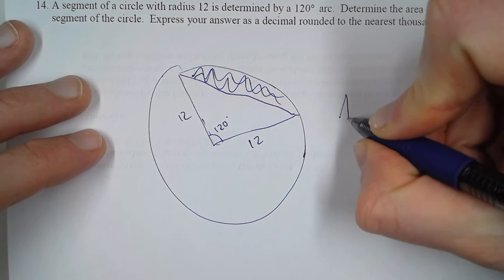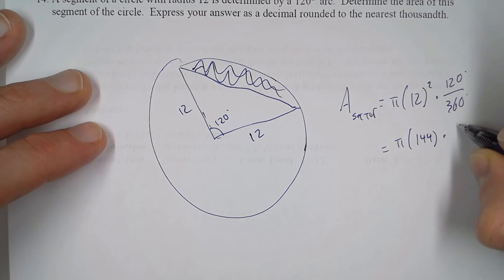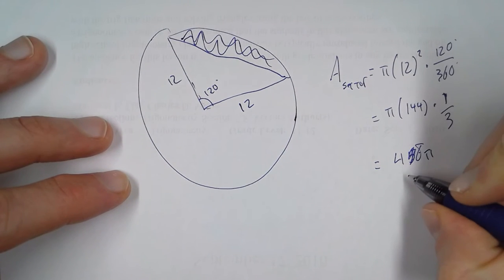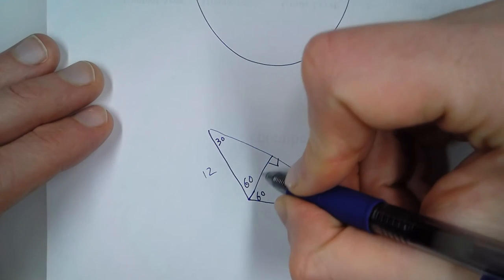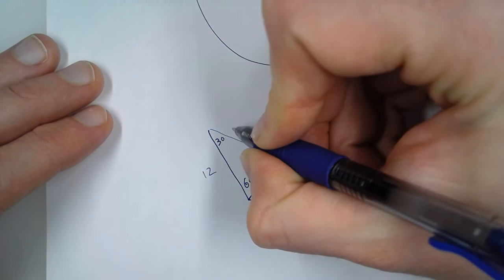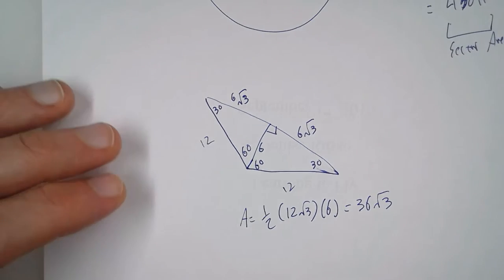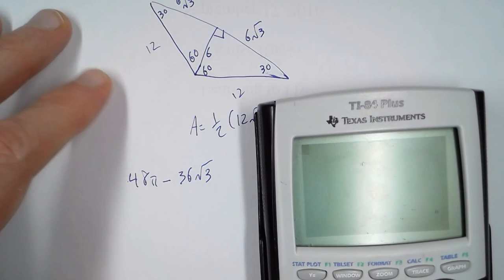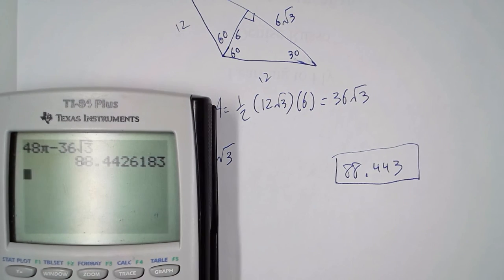2017 ICTM State A Geometry Question 14